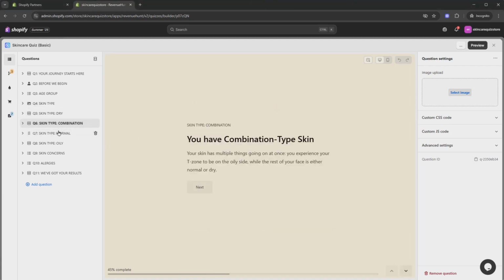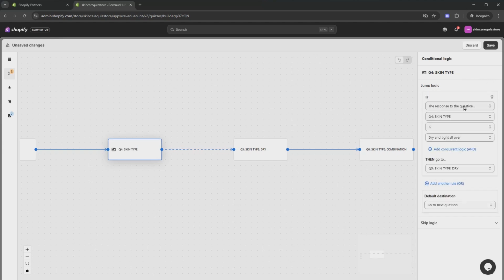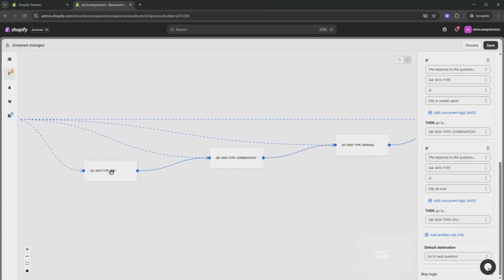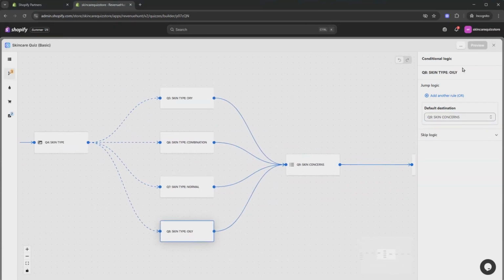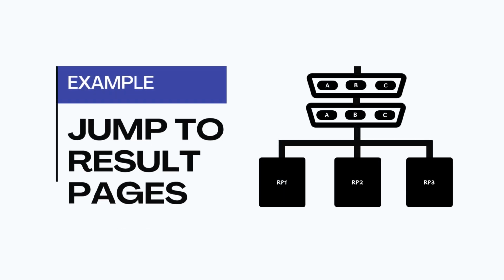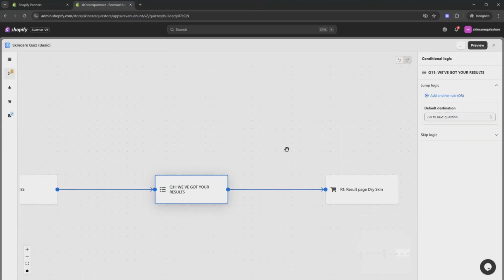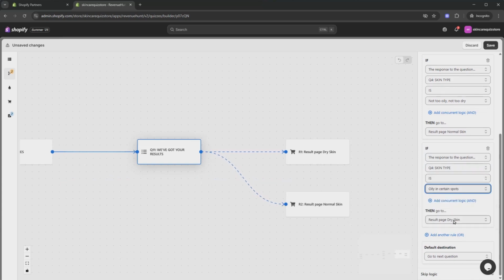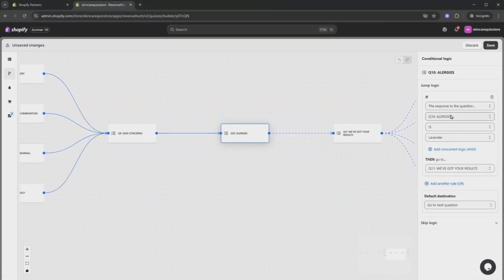Mini Tutorial ❹ Using Jump Logic | RevenueHunt App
RevenueHunt App tutorial for beginners. How to use Jump Logic in the RevenueHunt app. This tutorial explains how to use Jump Logic in the RevenenueHunt app with practical examples and setup guides.

🧐 What you’ll learn:

- how to use Jump Logic to show different skin advice in the quiz,
- how to use Jump Logic to redirect the customer to an external URL from the quiz,
- how to use Jump Logic to create branching in the quiz to show different questions,
- how to use Jump Logic to send customers to different Results Pages.

➡Sections:
0:00 Intro
0:13 Jump Logic - Branching the Quiz
1:22 Jump Logic - Jump to Different Result Pages
2:03 Jump Logic - Jump to External URL
2:18 Outro
2:29 End